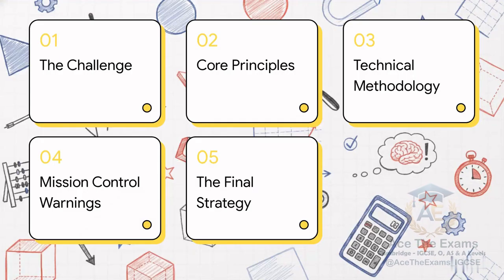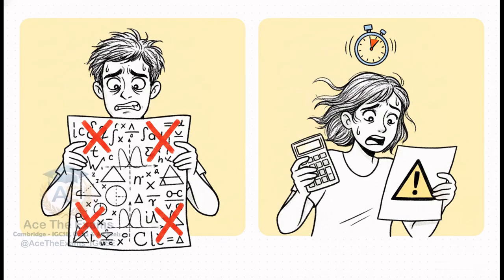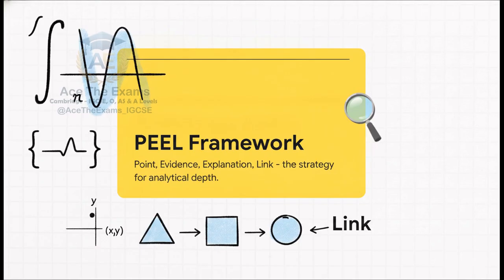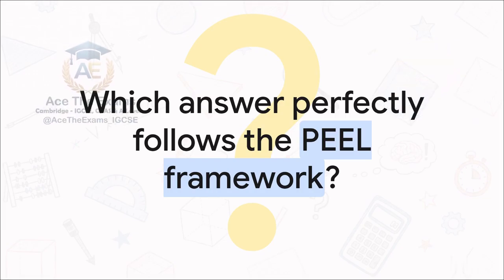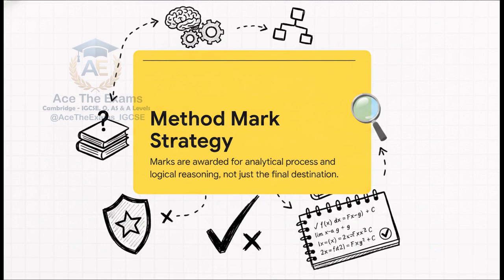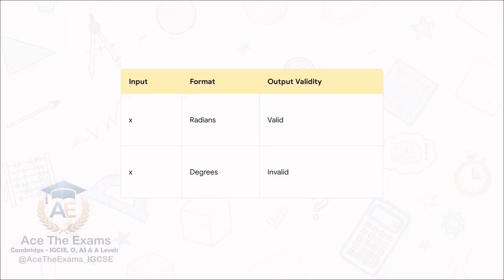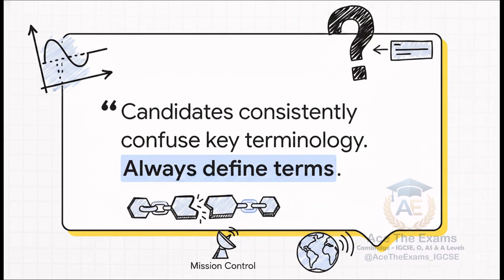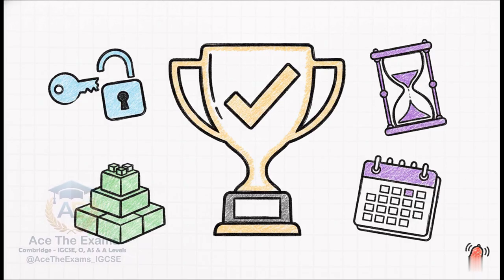Trig Angles in Radians Integration - IGCSE Additional Mathematics 0606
This lecture aligns with your official Cambridge Additional Mathematics (0606) IGCSE syllabus.